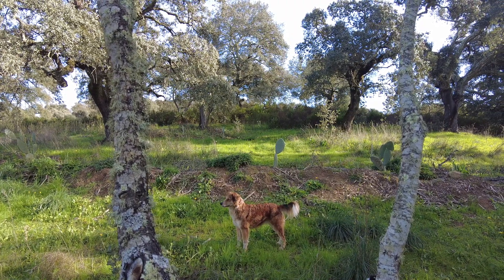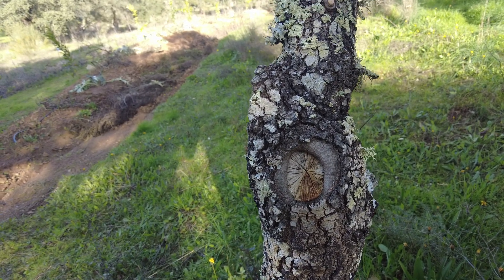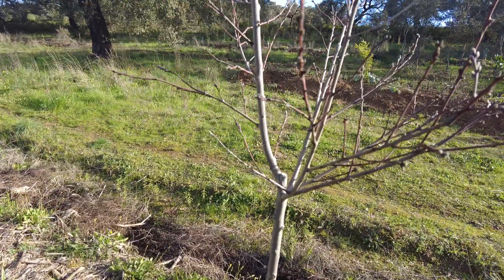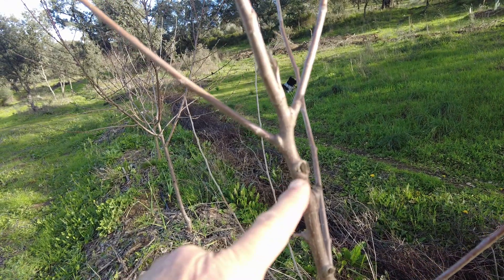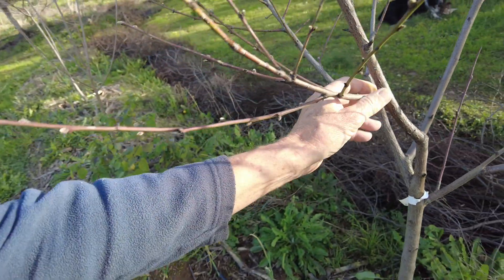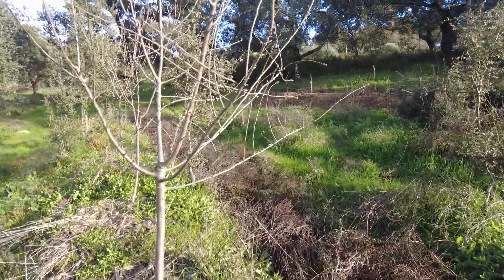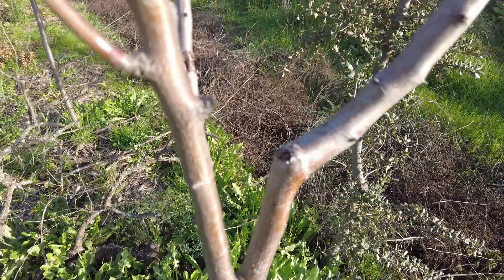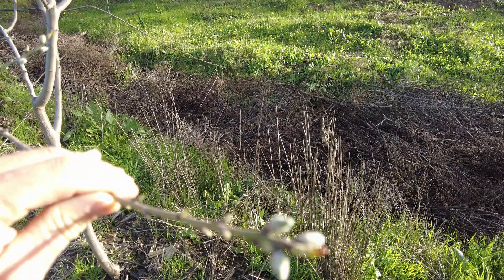Pruning bimodal trees in mediterranium climate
Bimodal Growth Patterns in Trees in the Andalusian Mediterranean Climate

The Andalusian Mediterranean climate is characterized by a bimodal rainfall pattern, with two distinct rainy seasons (autumn and spring) and a hot, dry summer. This climate influences tree growth patterns, leading to two main growth periods each year. Here are 10 aspects of bimodal growth patterns in trees:

1. **Two Growth Peaks**: Trees experience active growth during the spring and autumn rainy seasons when water is abundant.
2. **Summer Dormancy**: Growth slows or halts during the hot, dry summer due to water stress.
3. **Autumn Flush**: After summer dormancy, trees often produce a second flush of growth in autumn when rains return.
4. **Spring Bloom**: Many trees flower and set fruit in spring, taking advantage of the mild temperatures and rainfall.
5. **Root Growth**: Root systems expand during the rainy seasons to maximize water and nutrient uptake.
6. **Leaf Shedding**: Some trees may shed leaves during the dry summer to conserve water.
7. **Adaptation to Drought**: Trees develop deep root systems and thick bark to survive the dry summer.
8. **Pest and Disease Cycles**: Pests and diseases may peak during the humid rainy seasons, affecting growth.
9. **Nutrient Uptake**: Nutrient absorption is highest during the rainy seasons when soil moisture is optimal.
10. **Seasonal Pruning Response**: Trees recover best from pruning during the growth periods (spring and autumn).

### **Scientific Recommendations for Pruning Fruit Trees and Holm Oaks in Andalusia, Spain**

**Fruit Trees**:
1. **Timing**: Prune during the dormant season (late winter or early spring) before the spring growth flush.
2. **Objective**: Focus on improving light penetration, airflow, and fruit production.
3. **Technique**: Use thinning cuts to remove dead, diseased, or crossing branches. Avoid heavy pruning to prevent stress.
4. **Water Management**: Ensure adequate irrigation after pruning, especially during the dry summer months.
5. **Disease Prevention**: Avoid pruning during rainy periods to reduce the risk of fungal infections.

**Holm Oaks (Quercus ilex)**:
1. **Timing**: Prune in late winter or early spring before new growth begins.
2. **Objective**: Maintain the tree's natural shape and structural integrity.
3. **Technique**: Remove dead, diseased, or damaged branches. Avoid excessive pruning, as Holm Oaks are slow-growing and sensitive to over-pruning.
4. **Drought Adaptation**: Prune minimally to reduce stress, as Holm Oaks are adapted to survive dry conditions.
5. **Wound Care**: Use clean, sharp tools and consider applying a protective sealant to large wounds.

### **Optimal Time for Trees to Heal Pruning Wounds**
Trees heal pruning wounds most effectively during periods of active growth, when they can mobilize resources to seal the wound and prevent infections. In the Andalusian Mediterranean climate:
- **Spring**: The optimal time for healing, as trees are entering a growth phase with mild temperatures and adequate moisture.
- **Autumn**: A secondary opportunity for healing, as trees experience a second growth flush after summer dormancy.

Avoid pruning during the **hot, dry summer** or **heavy rainy periods**, as these conditions can stress the tree or promote fungal infections.

### **Climates to Avoid When Pruning Mediterranean Trees**
1. **Hot, Dry Summers**: Pruning during the dry summer months can exacerbate water stress and slow wound healing.
2. **Heavy Rainy Periods**: Pruning during prolonged rain increases the risk of fungal infections and diseases.
3. **Frost or Cold Snaps**: Avoid pruning during periods of extreme cold, as this can damage exposed tissues and delay healing.

By following these scientific recommendations and timing pruning to align with the tree's growth cycles, you can promote healthy growth and minimize stress for fruit trees and Holm Oaks in the Andalusian Mediterranean climate.